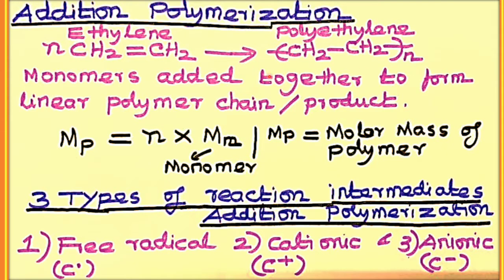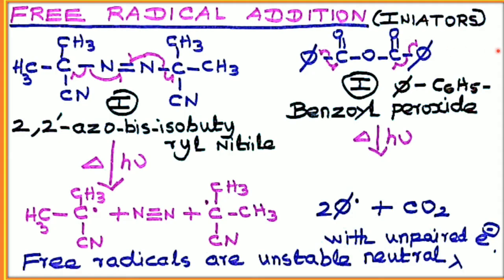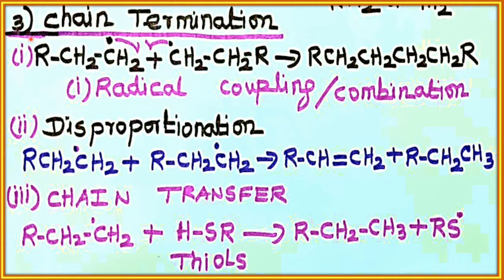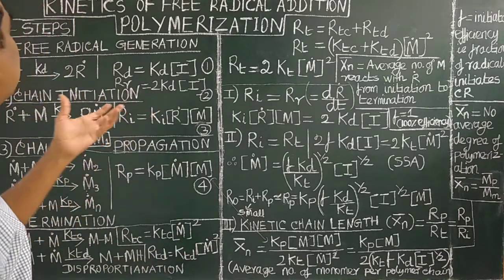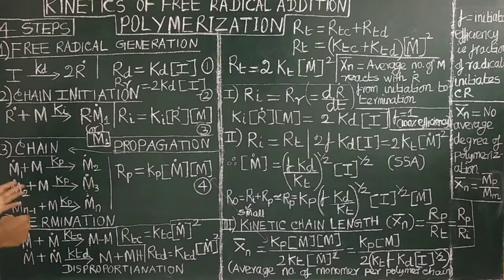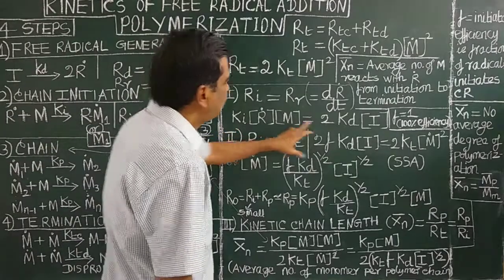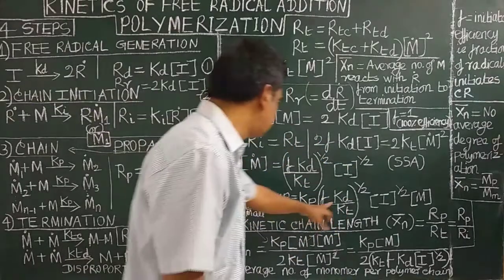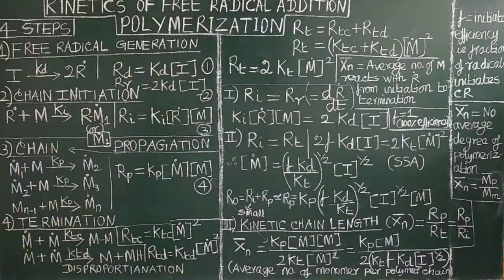(ENGLISH) KINETICS MECHANISM FREE RADICAL ADDITION POLYMERIZATION RATE & ORDER KINETIC CHAIN LENGTH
KINETICS & MECHANISM  FREE RADICAL ADDITION POLYMERIZATION OVERALL RATE & ORDER OF REACTION KINETIC CHAIN LENGTH/DEGREE OF POLYMERIZATION ENGLISH JAM GATE CSIR UGC PG ENTRANCE NET